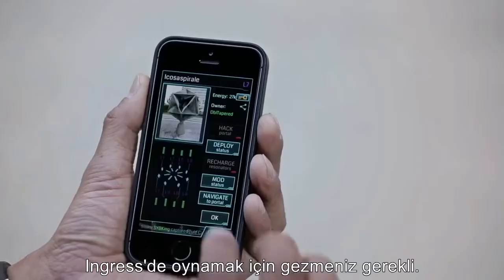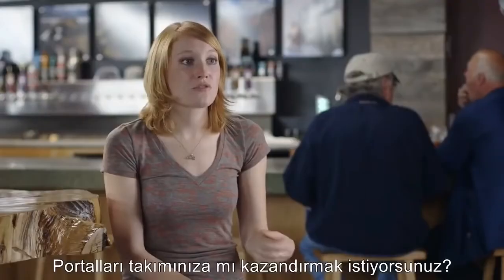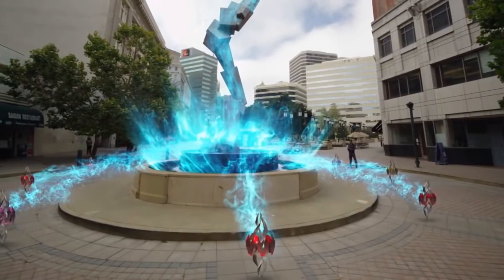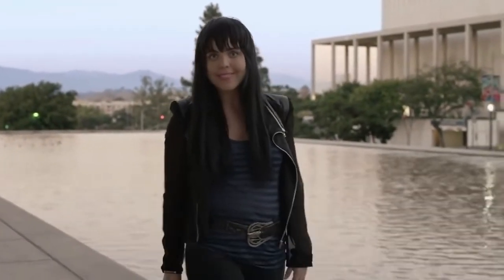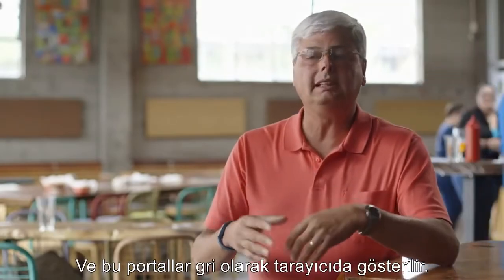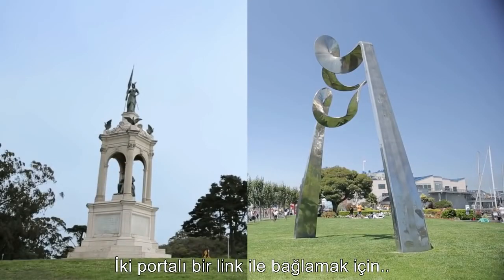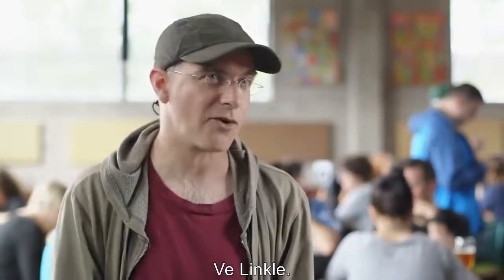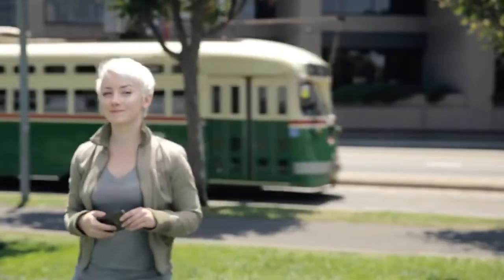Ingress Oyun Türkçe Anlatımı | Nasıl Oynanır?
Ingress'in nasıl oynanacağıyla ilgili tüm ayrıntıları doğrudan sahadaki deneyimli Temsilcilerden alın.  Kapsam, bir Portalı Hacklemeyi, Portalları Bağlamayı, Rezonatörleri Dağıtmayı ve XMP'leri Ateşlemeyi içerir.

Get all the details on how to play Ingress straight from experienced Agents in the field. Coverage includes how to Hack a Portal, Linking Portals, Deploying Resonators, and Firing XMP's.